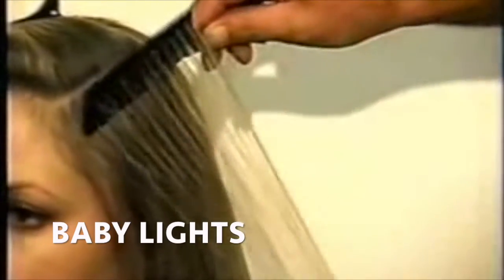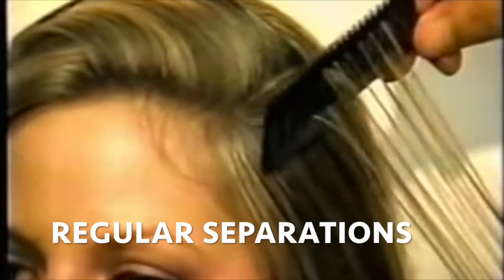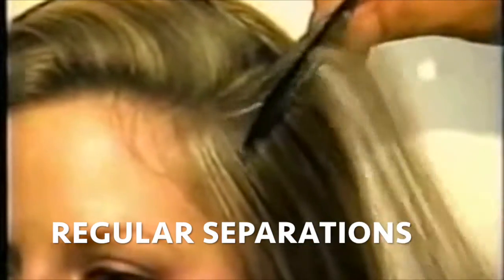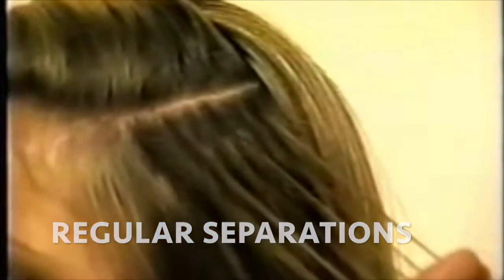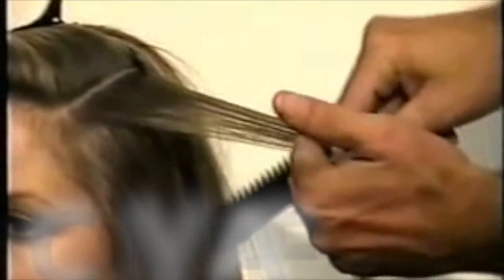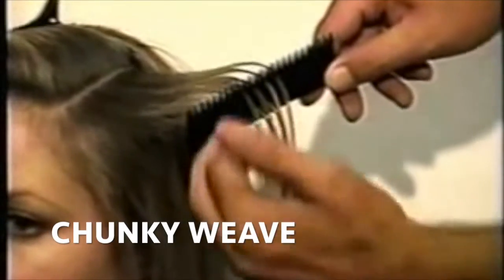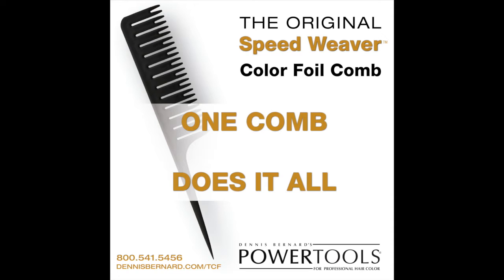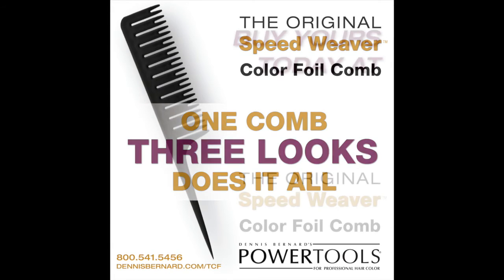TFC Comb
Using the speed weaver you can now do foil highlights/color in 50% less time than it took before. There is an infinite number of weaves that you can get by taking different sections of hair and by turning the comb at different angles. Any hairstylist, even those who have never high-lighted/colored hair, can highlight/color a head of hair and look like they have years experience.